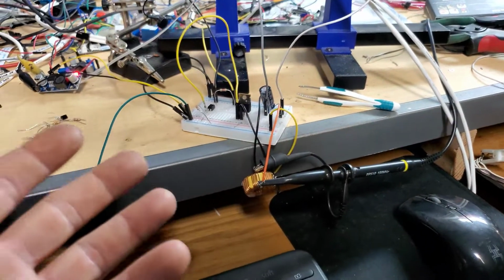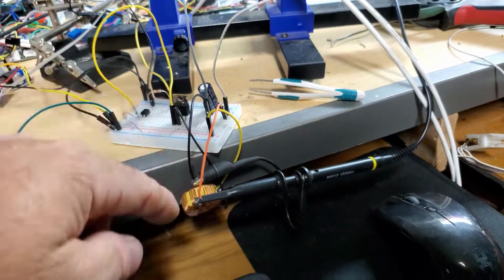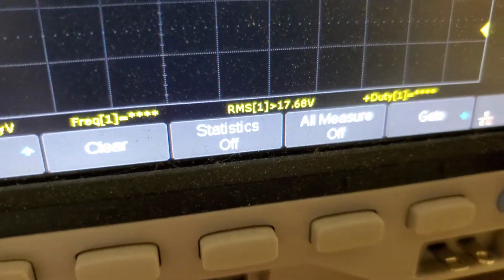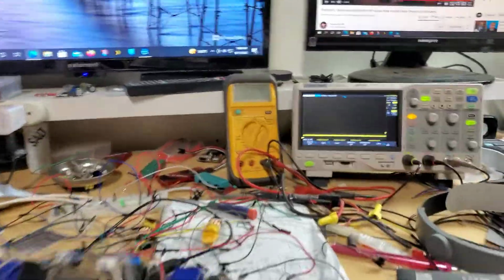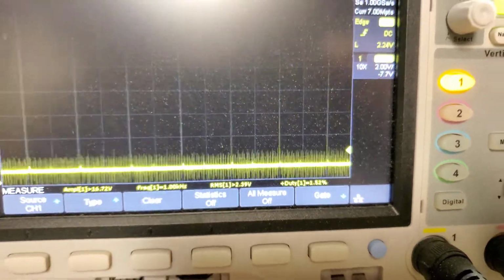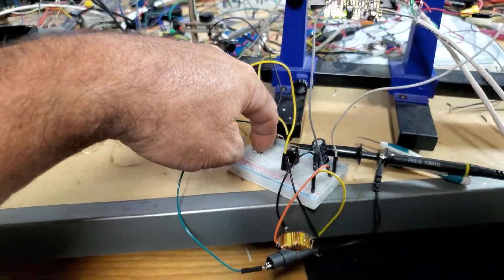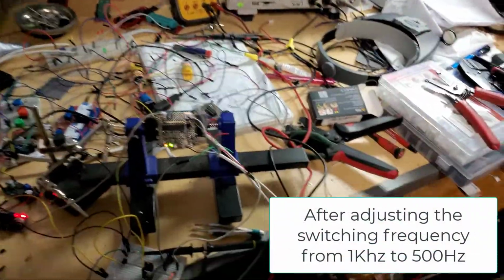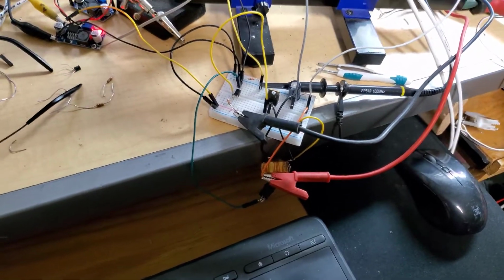Frankenstein Engineering - Off grid abomination of combined VRF equipment []PART 3] Nice try!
Nice try. TRY AGAIN!
I made a test circuit so that my PWM interface and motor controller voltage could be powered off of the VRP 10VDC thermostat power but when I had it put together and tested I found out that the VRP 10VDC just could not source the power.

So I took apart the original control board from the Carrier mini-split wall unit and indeed I was able to feed high voltage DC instead of the 230VAC and get it to work.
So I will continue to make something work with that now.